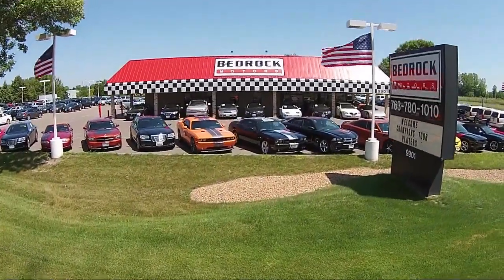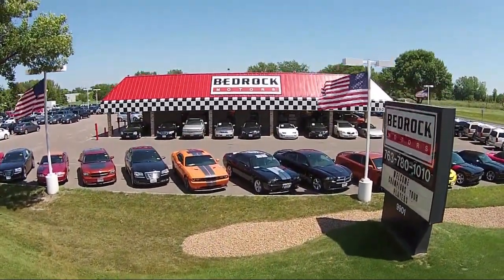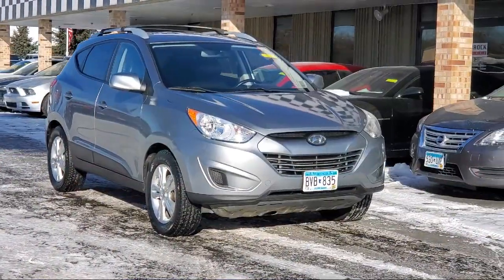2011 Hyundai Tucson GLS Sport Utility Blaine Fridley Coon Rapids Anoka Andover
2011 Hyundai Tucson GLS Sport Utility Stock Number: C1227A Vin:KM8JUCAC0BU227831.

Bedrock Motors
9901 Central Avenue